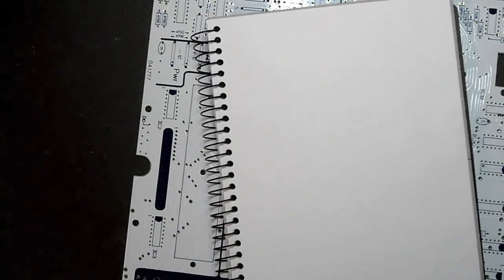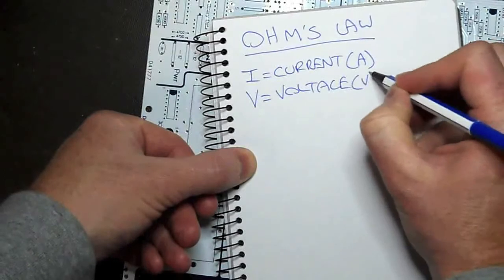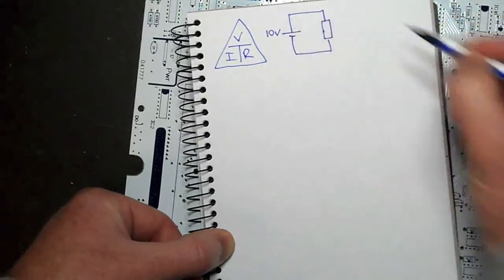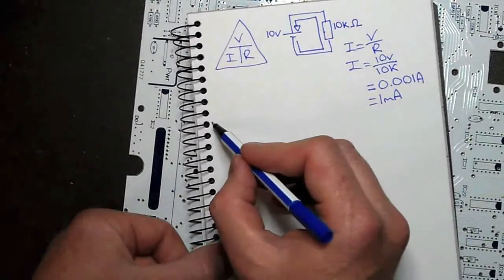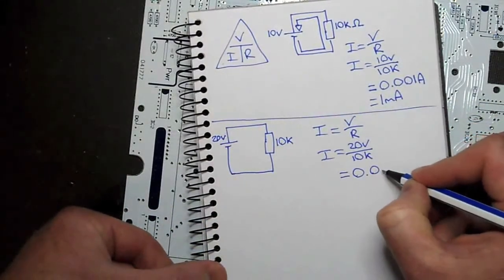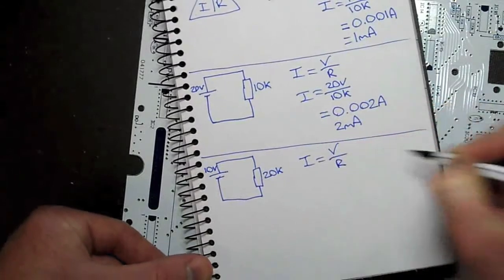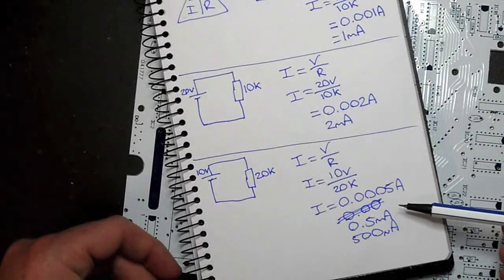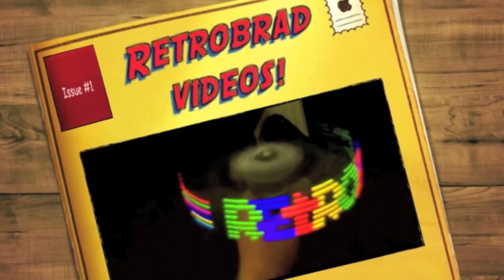Electronics Tutorial 1 - Ohm's Law.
This is the first tutorial in a complete electronics series that I will be presenting over the coming weeks and months. The course will take you through all aspects of electronics theory - we start with the very basics and then head off into the exciting world of electronics.

Everything from ohm's law, circuit board design, logic gates and boolean algebra, diodes, transistors and integrated circuits will be covered.

And all this from someone who teaches electronics for a living!